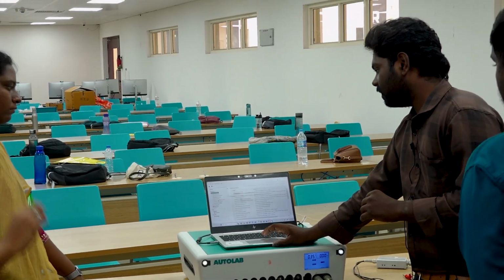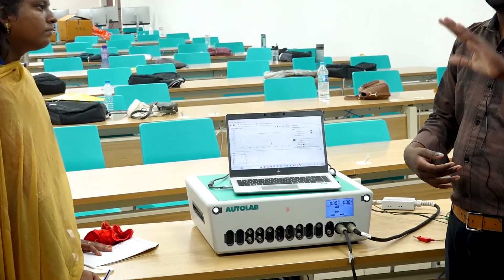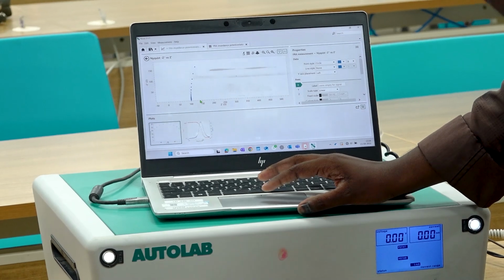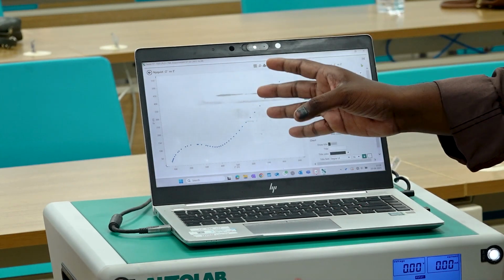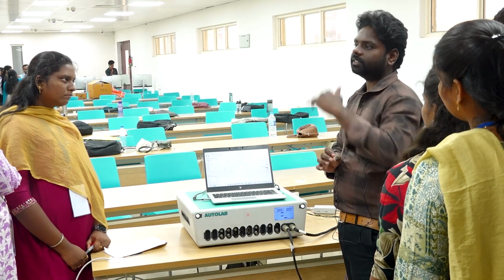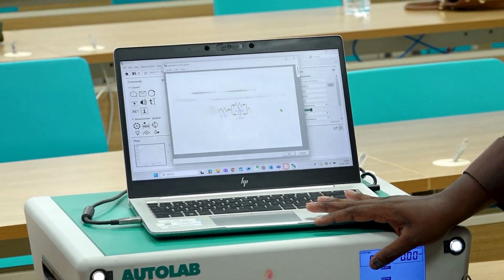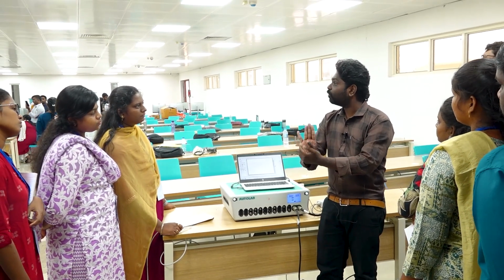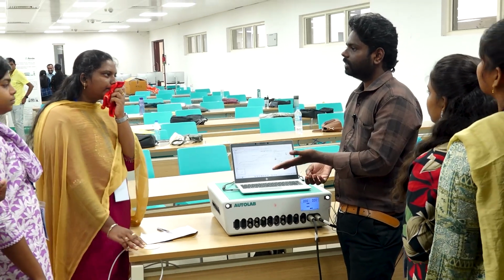T 03 Electrochemical Impedance Studies